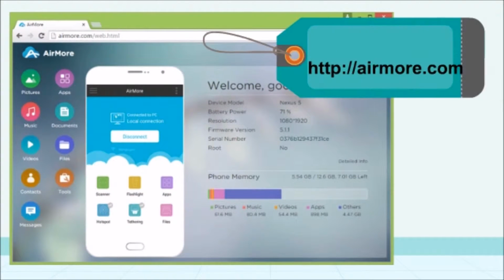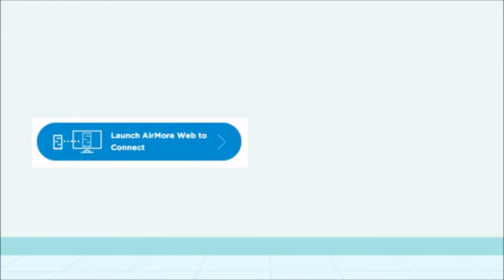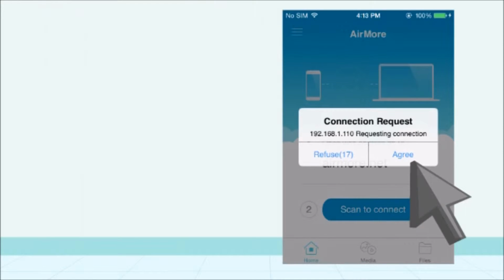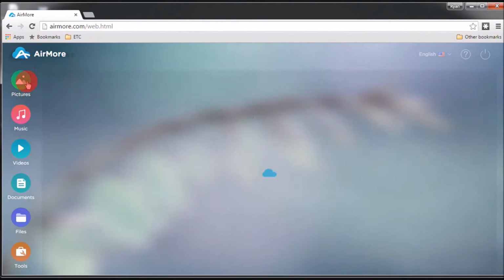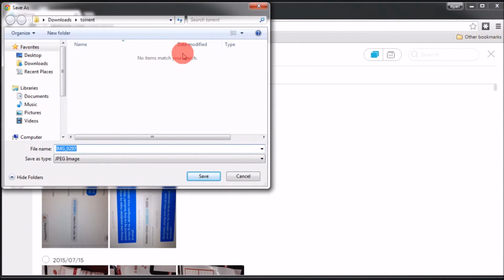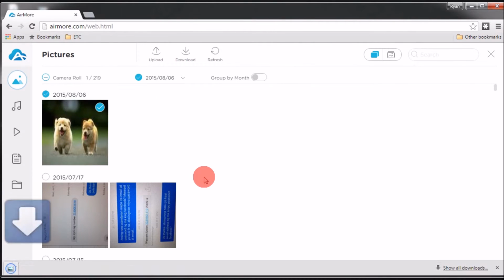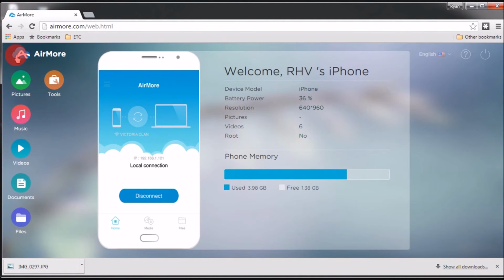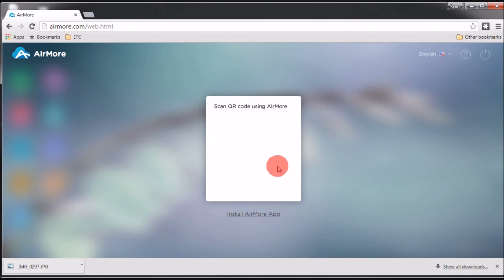How to backup iPhone photos with ease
If you are fret about the use of USB cable to backup iPhone photos , you may refer to this video demo. It guide you to transfer and copy all the photos from iPhone to your local drive wirelessly.  All the process can be done within your browser.